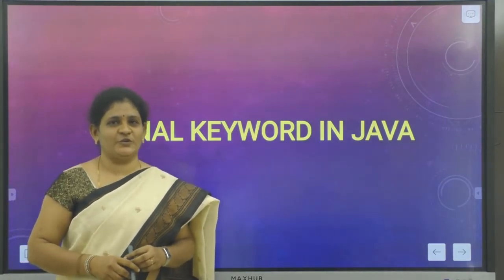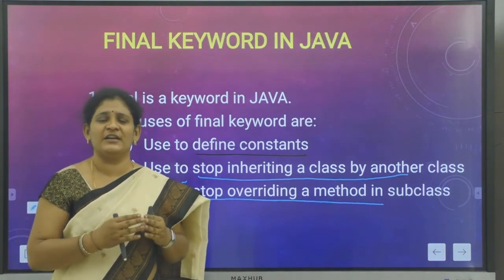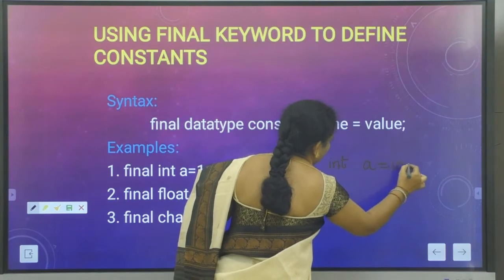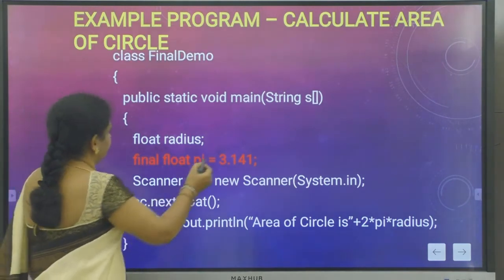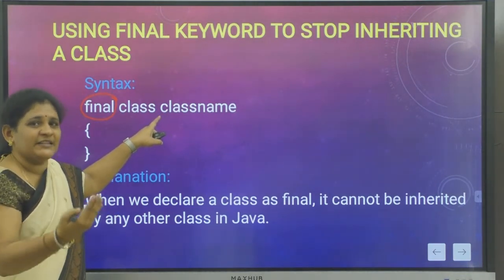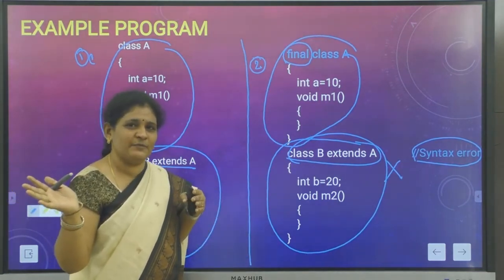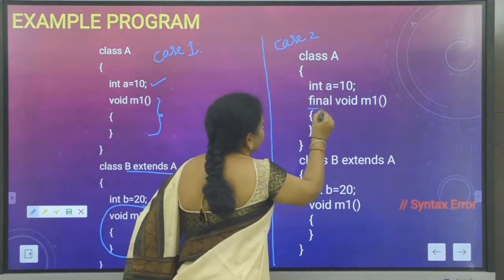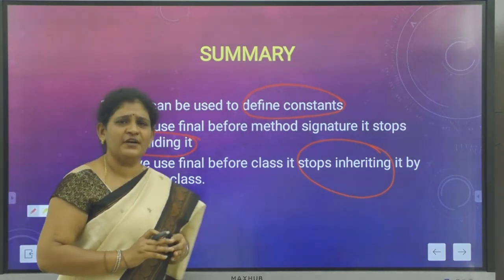FINAL KEYWORD IN JAVA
Final keyword uses in Java